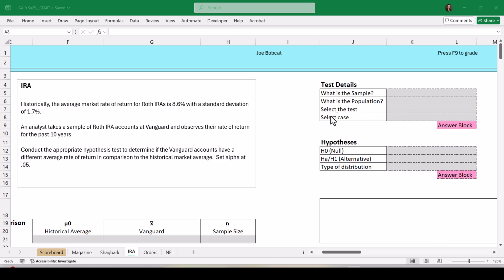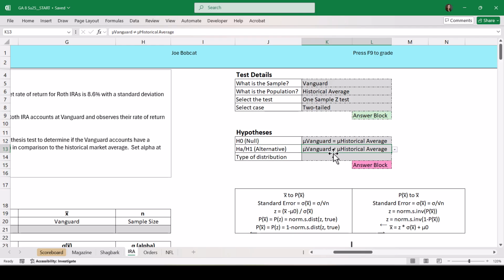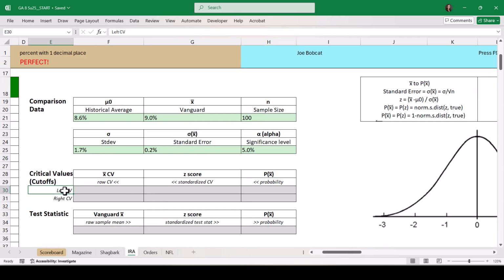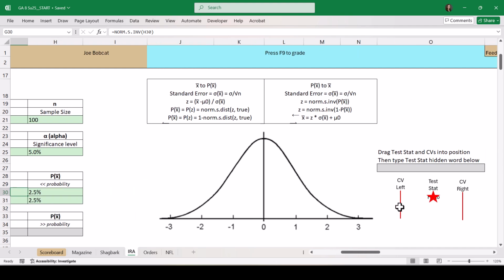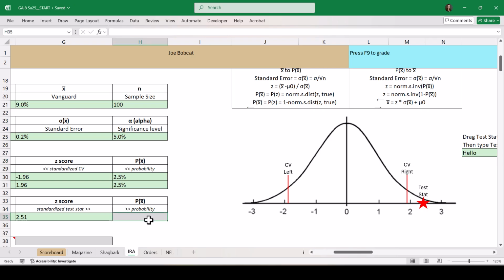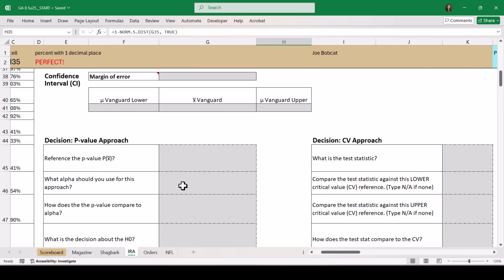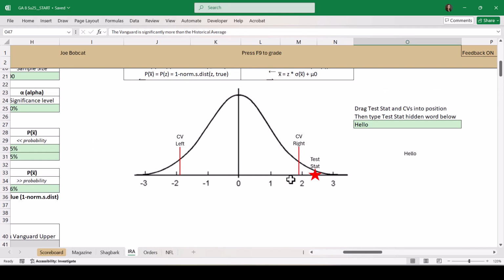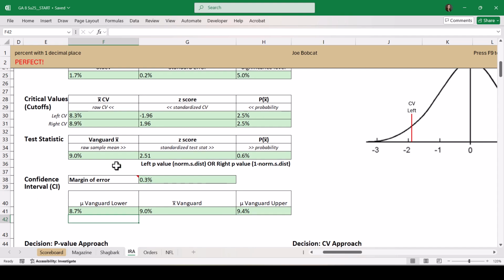IC 8 IRA